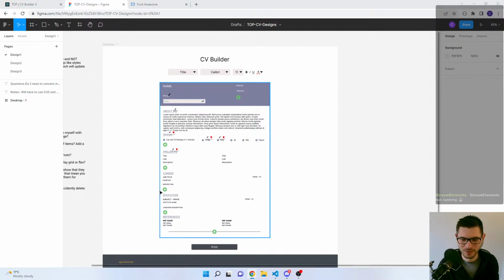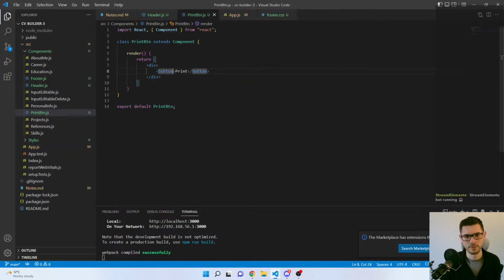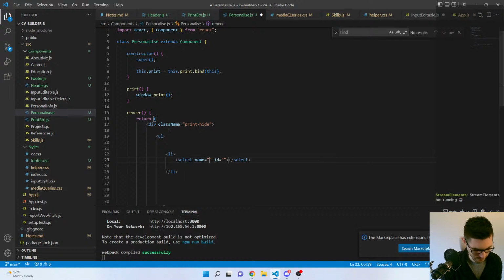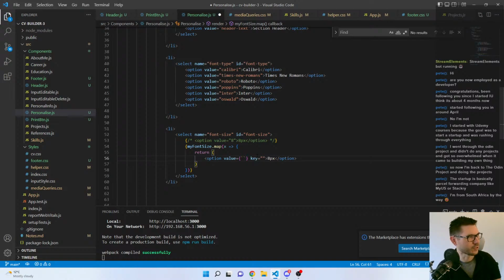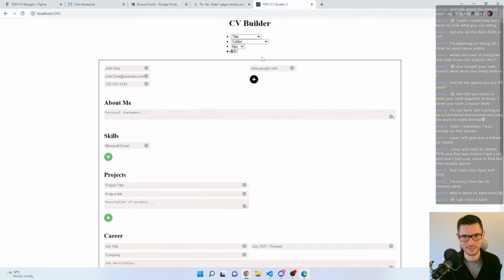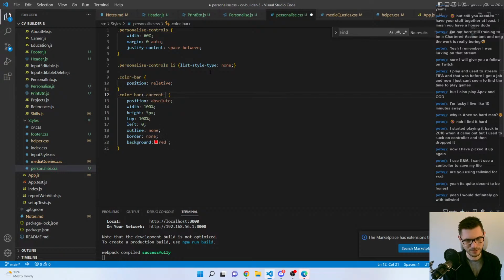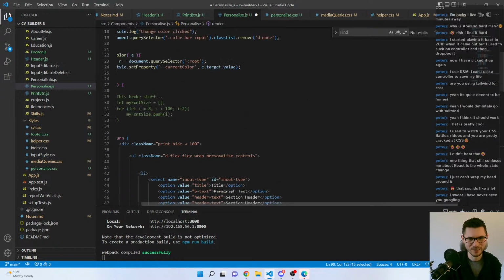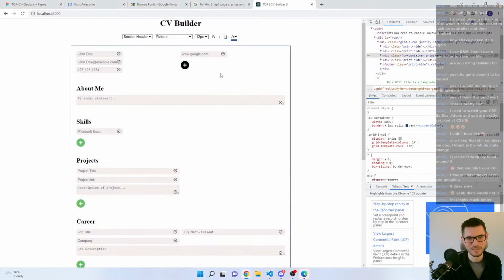[Coding] The Odin Project CV Builder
Building my third CV builder using React. It is a project from The Odin project

I'll probably make a fair few mistakes, and do a bit of Googling - so bare with me as I am still learning!